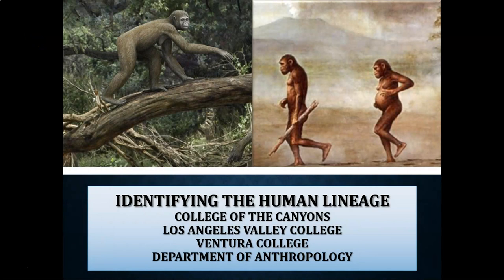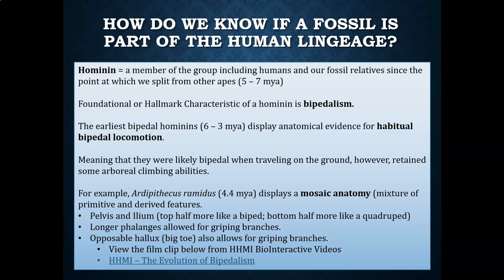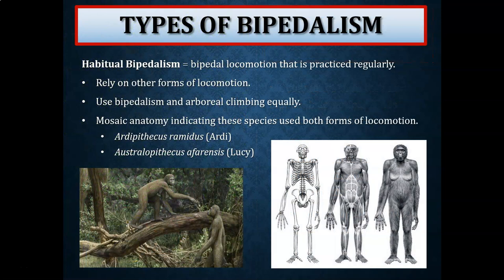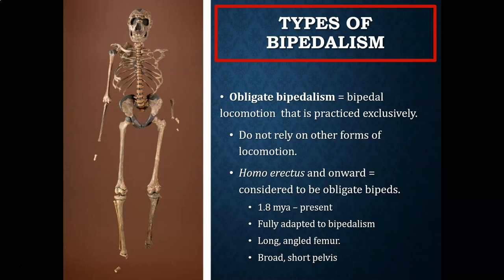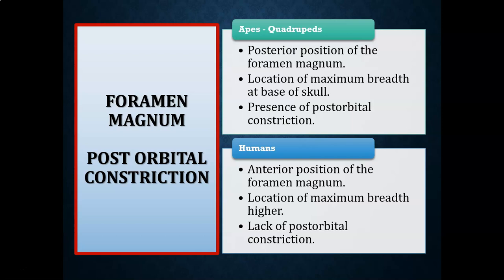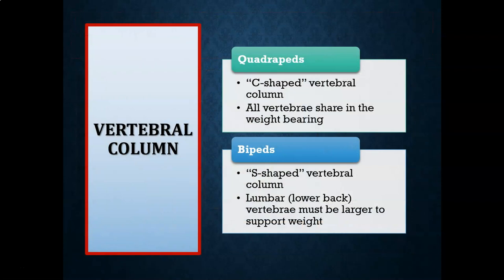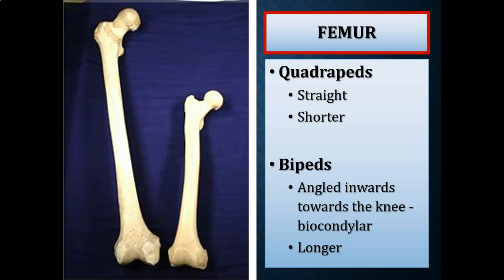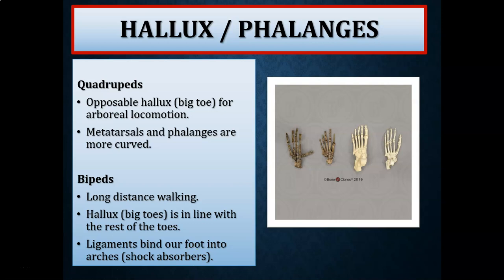Identifying the Human Lineage and Origin of Bipedalism (Part I)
Topics:
Origins of bipedalism in hominins, theories on origins of bipedalism, the earliest members of the human line.

Chapters for ANTH 101 lecture or ANTH 101 lab:
Chapter 9 of Explorations - An Open Invitation to Biological Anthropology, Chapter 9 of Essentials of Physical Anthropology and Chapter 14 of Biological Anthropology Lab Manual